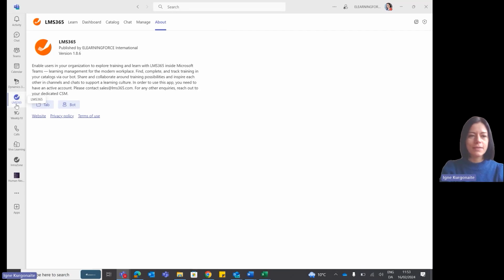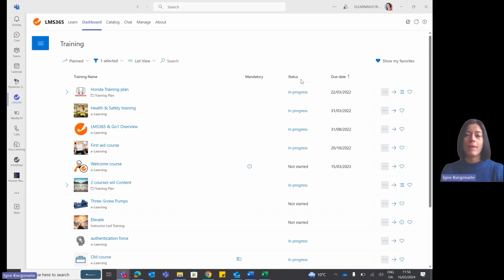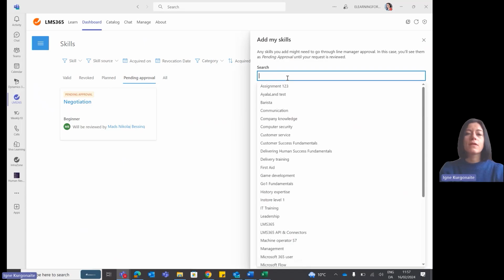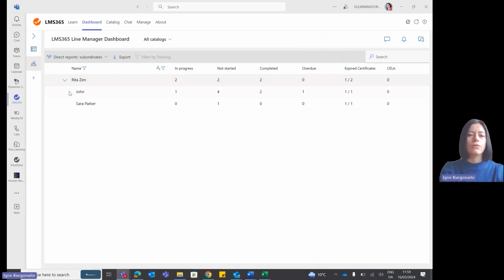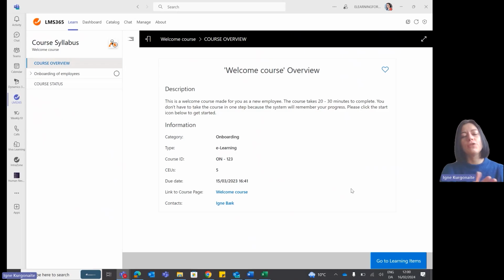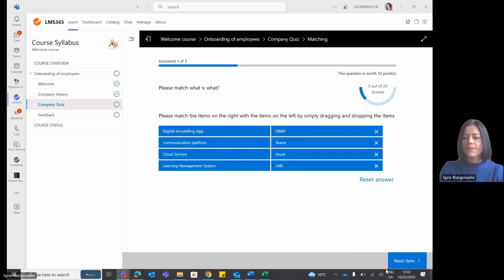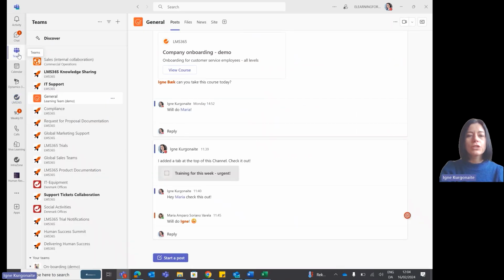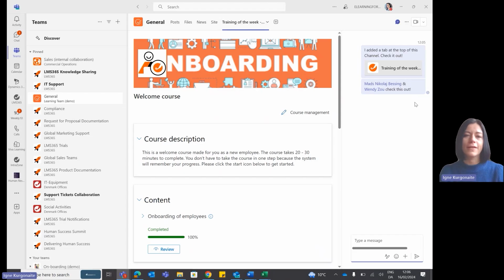Learn365 in Teams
This video demonstrates the Learn365 (LMS365) experience within the Teams Application.